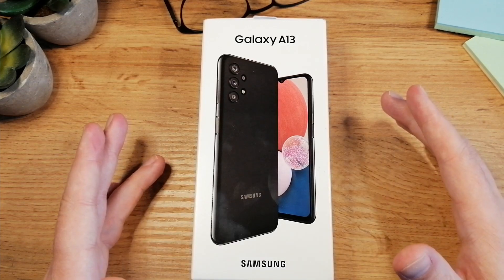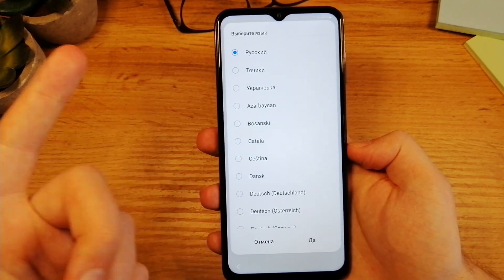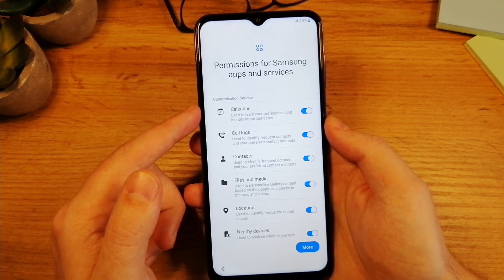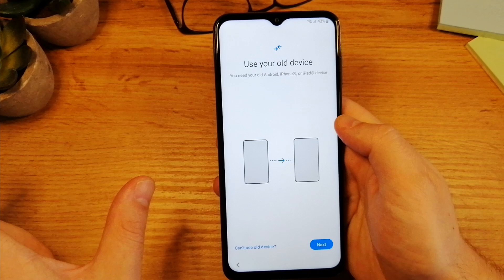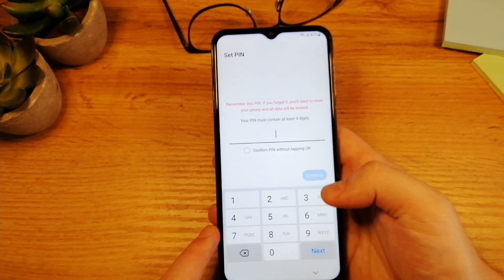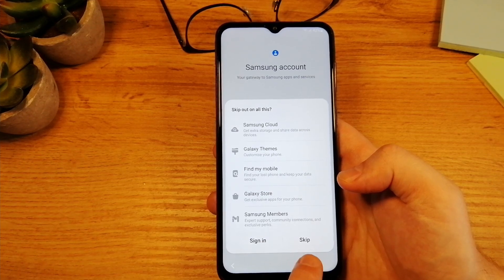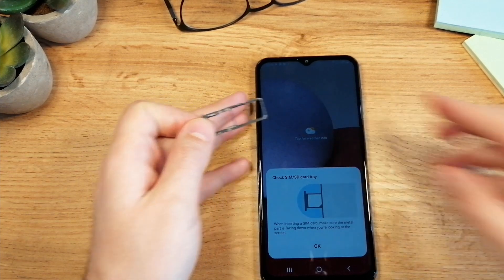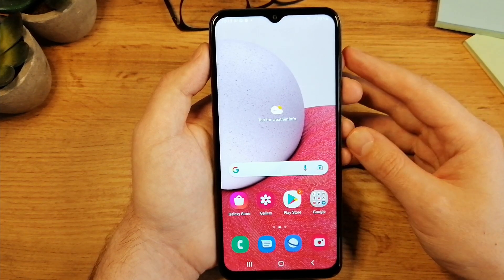Samsung Galaxy A13 - How to Setup and add a SIM Card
In this video I will teach you how to setup you Galaxy A13 and how to add the Sim card.